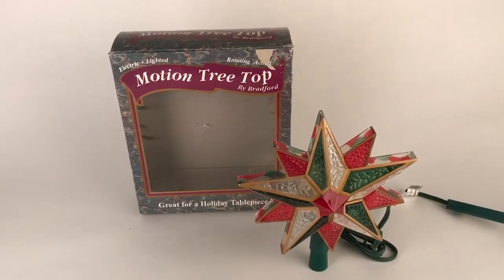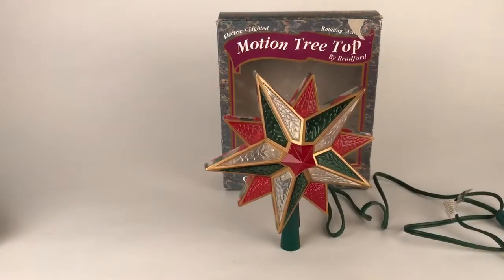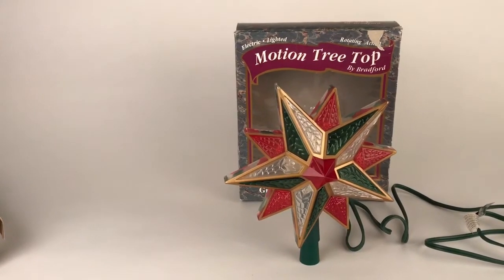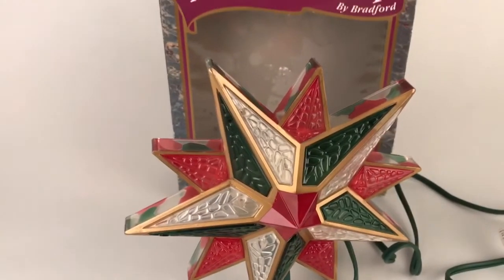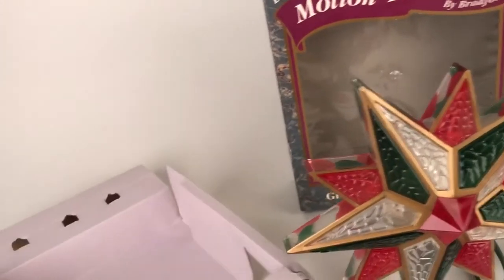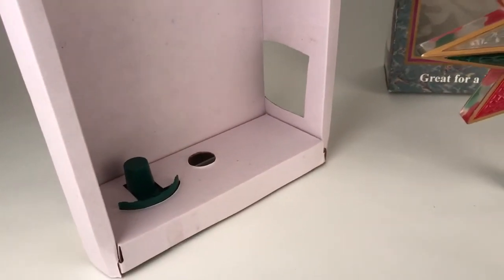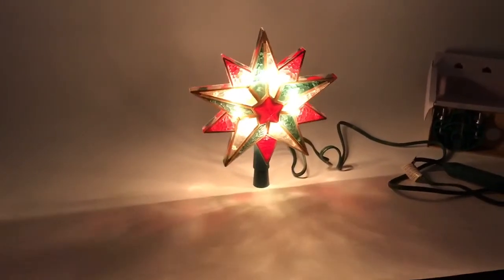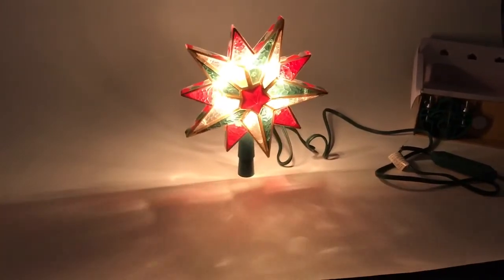Bradford Star Tree Topper Vintage Spinning Motion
This Bradford Star tree topper is rare and vintage. It has a spinning motion and has a stained glass look. It would be great on a retro Christmas tree.